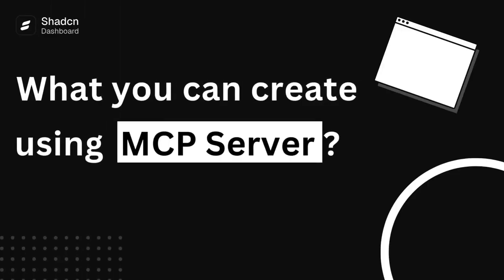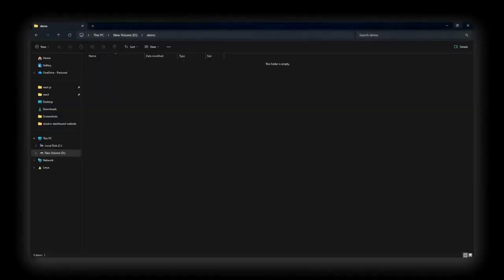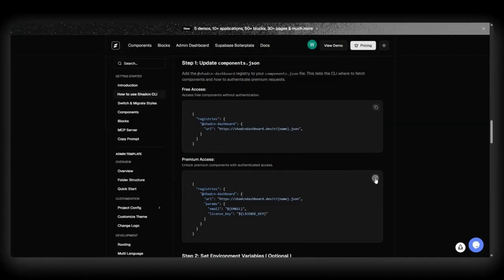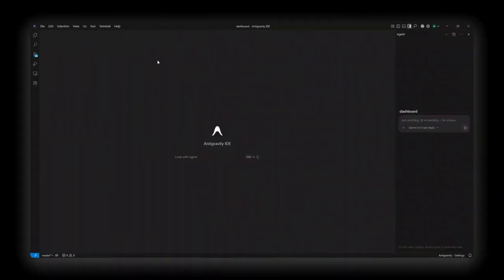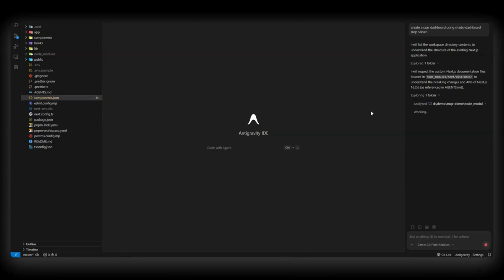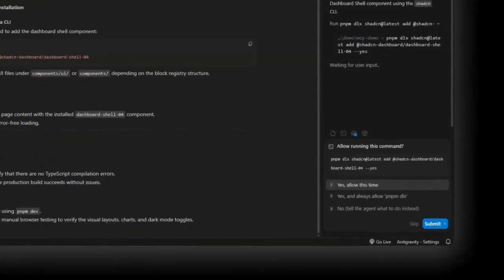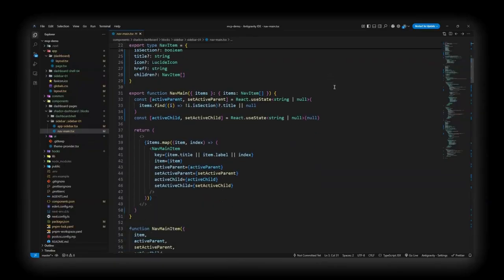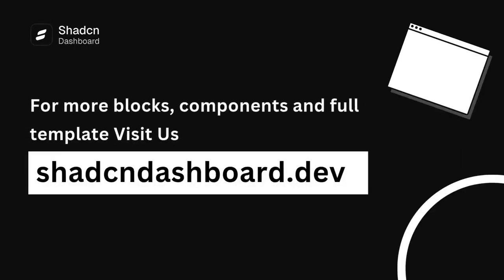Let's Use ShadcnDashboard.dev MCP Server | Install UI Block & Components Using Code Editor's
In this video, we'll explore how to use the Shadcn Dashboard MCP Server to bring production ready dashboard blocks and components directly into your AI powered editor. You'll learn how to connect the MCP server, browse available UI blocks, install them into your project, and generate layouts using natural language prompts.

Whether you're using Antigravity, Cursor, Claude Code, VS Code, or Windsurf, this guide will help you set up the MCP server and start building dashboards much faster with React, Next.js, Tailwind CSS, Base UI, and TypeScript.

-   Install the Shadcn Dashboard MCP Server

-   Configure MCP in Antigravity, Cursor, Claude Code, VS Code, and Windsurf

-   Browse available components, blocks, and pages

-   Install UI blocks directly into your project

-   Use MCP tools and built in prompts effectively

-   Best practices for working with generated code

## MCP Features Covered

-   Search dashboard blocks and components

-   Install blocks with official commands

-   Browse pages and templates

-   List installed blocks in your project

-   Generate complete UI layouts

-   Customize generated components

-   Keep your project synced with the latest registry

### Example Prompts

-   List all available Shadcn Dashboard blocks

-   Add a dashboard analytics block to my project

-   Create a SaaS dashboard using analytics cards, charts, and a sidebar

-   Build a settings page with profile, billing, and notification sections

-   Show me all authentication pages

### Perfect for

-   React developers

-   Next.js developers

-   Cursor users

-   Windsurf users

-   SaaS developers

-   Admin dashboard development

-   Internal tools

-   Startup projects